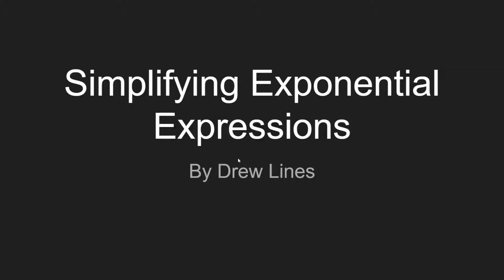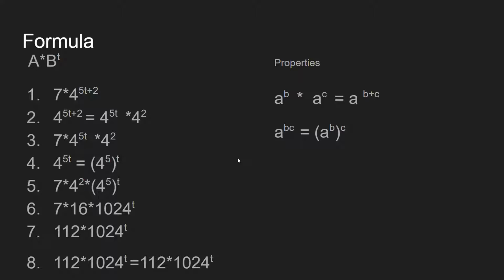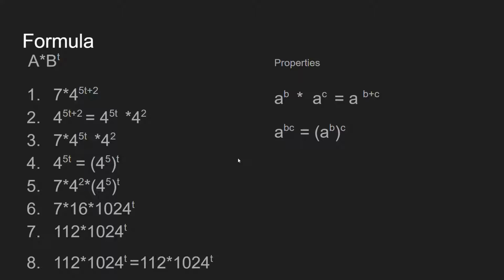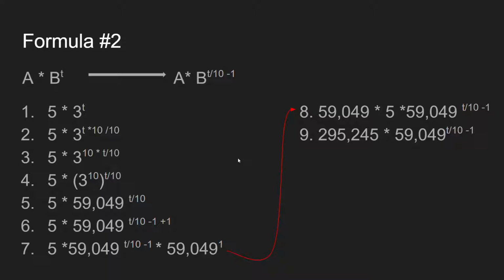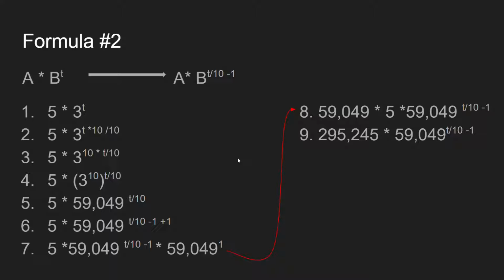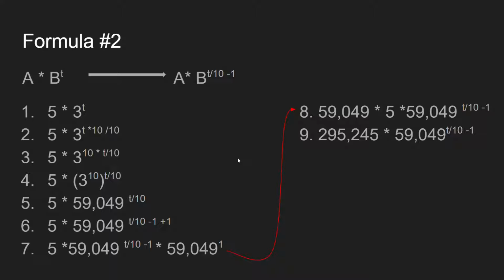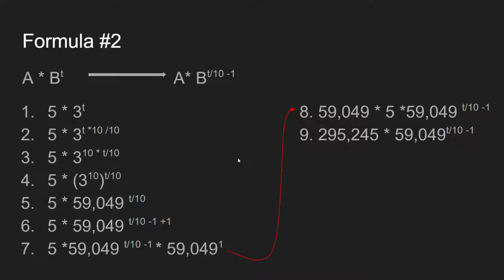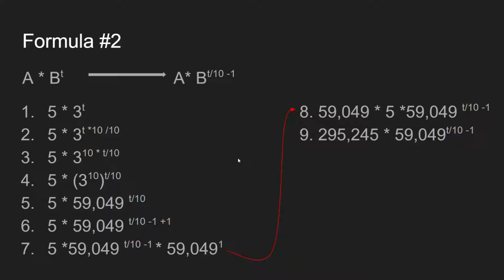Simplifying Exponential Expressions by Drew Lines Google Slides